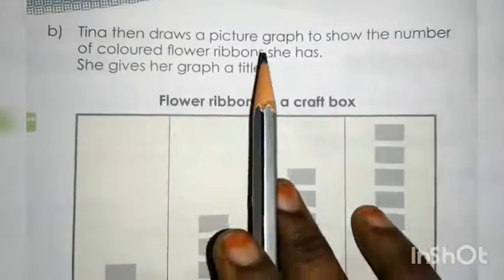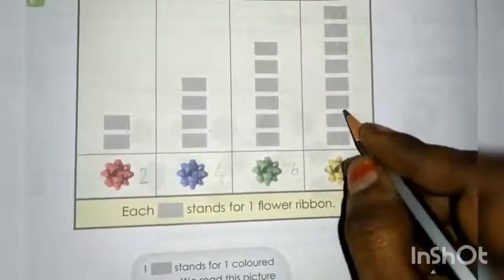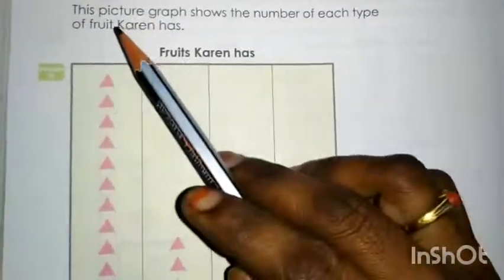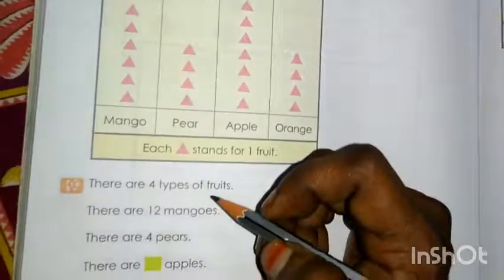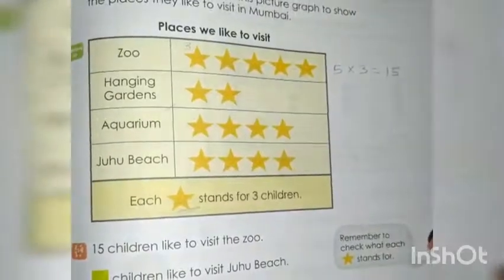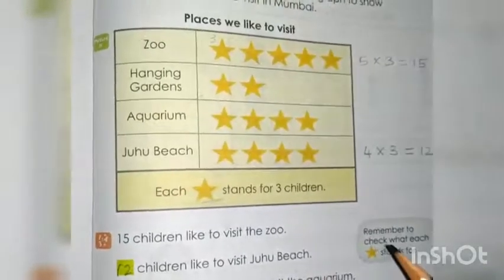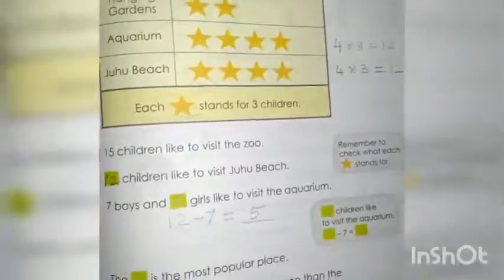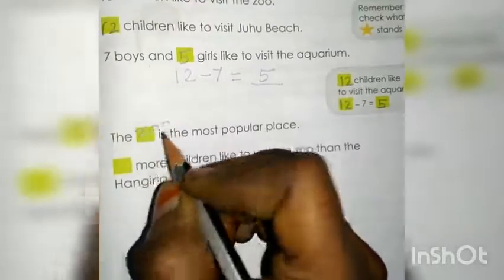Grade 2|Maths|Dividing by 10|Graphs|Mathkids